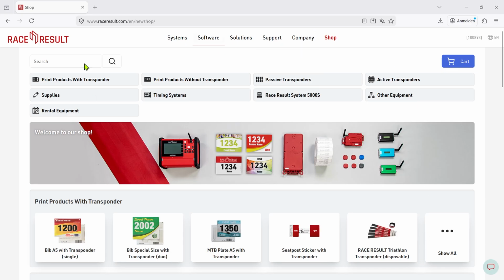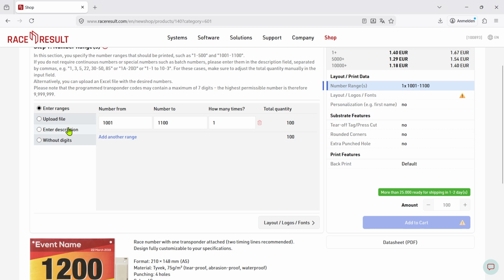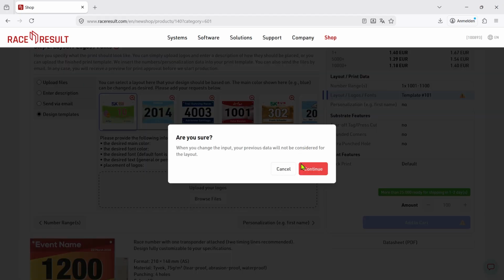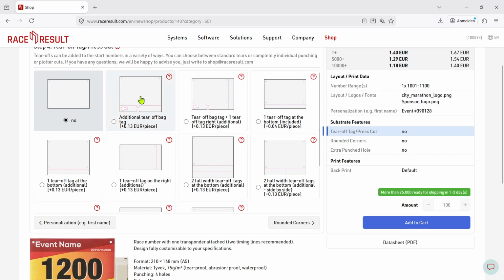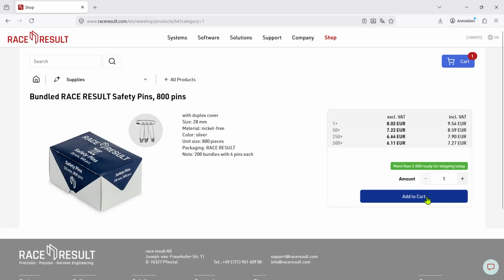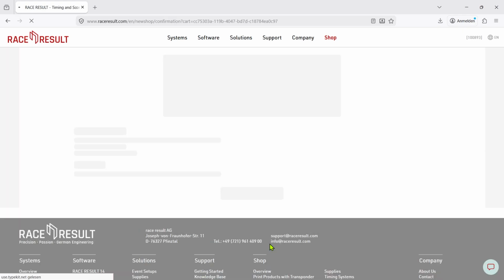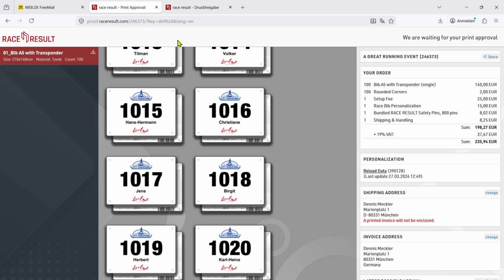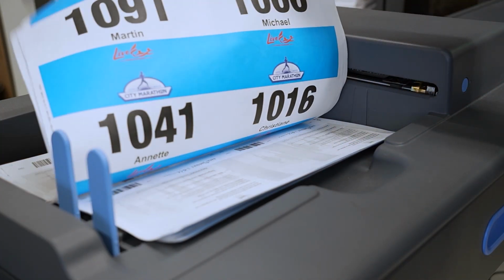How to Order Race Bibs in the RACE RESULT Online Shop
Not sure how to order your race bibs in the RACE RESULT online shop? This video walks you through the entire process step by step – from selecting the right product to configuring your bibs and approving the final design.

Learn how to define number ranges, upload logos, add participant data, and review your order before production. A helpful guide for anyone who wants to fully understand the ordering process before placing an order.

Accurate. Reliable. Live.

RACE RESULT delivers advanced timing technology for sports events worldwide. Our integrated solutions combine hardware, software, and transponders to provide precise results, efficient workflows, and a seamless race day experience.

✔ Industry-leading accuracy and detection rates
✔ Fast setup with minimal infrastructure
✔ Real-time data for organizers, athletes, and spectators
✔ Scalable solutions for events of any size

Trusted by timing professionals and race organizers at over 25,000 events each year – from local races to world championships.